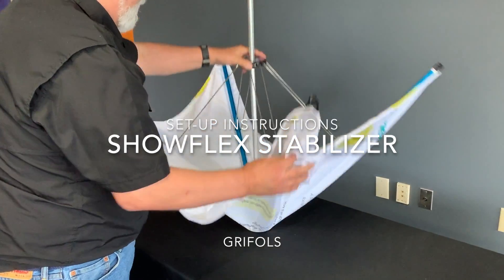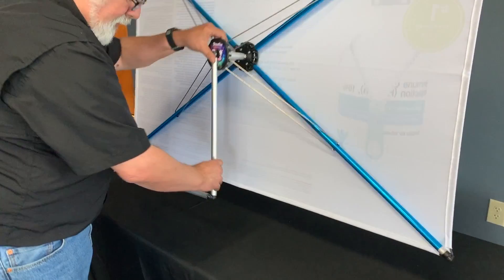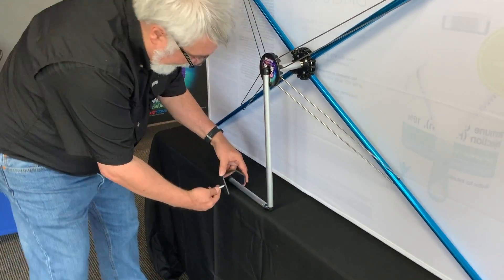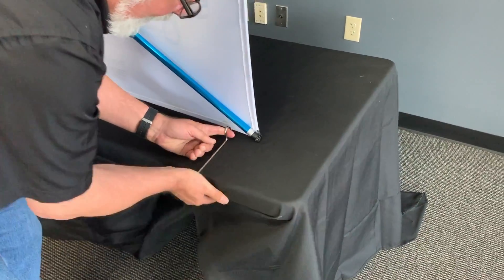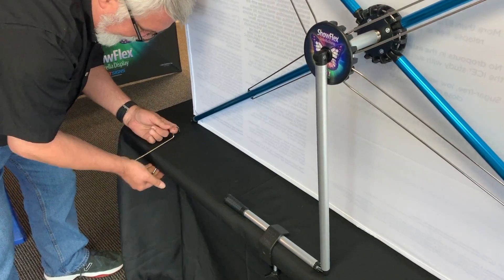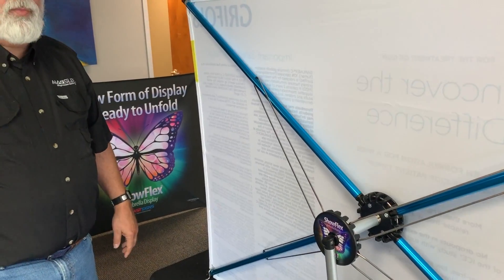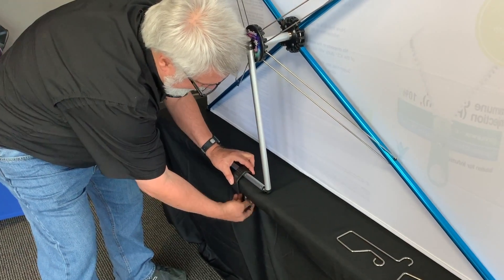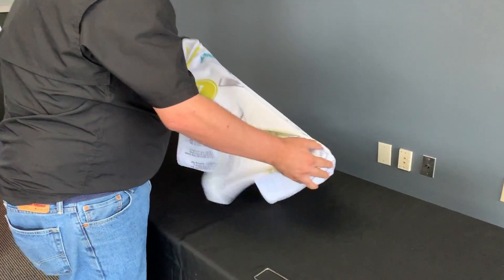ShowFlex Stabilizer Kit Set-up Instructions.